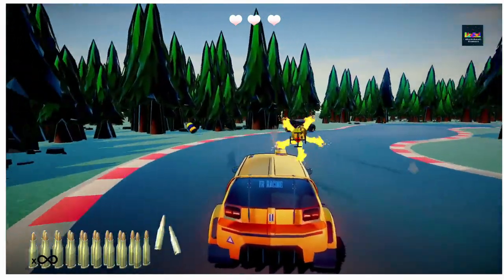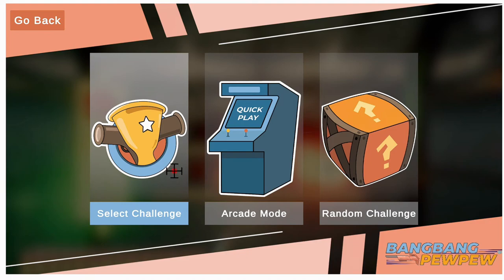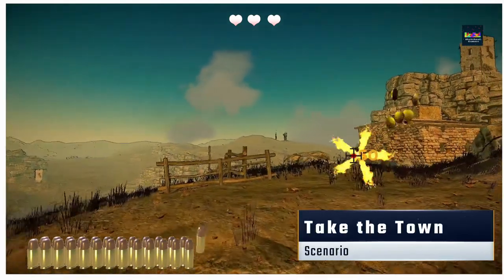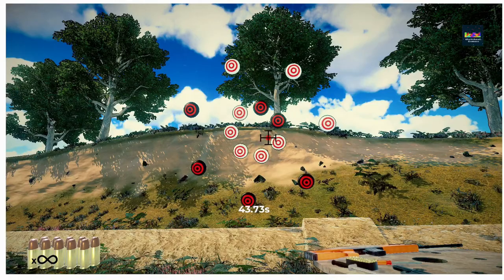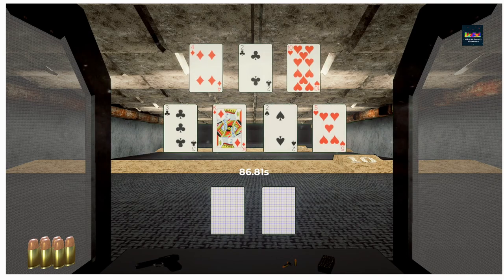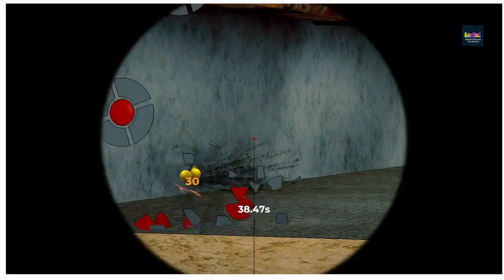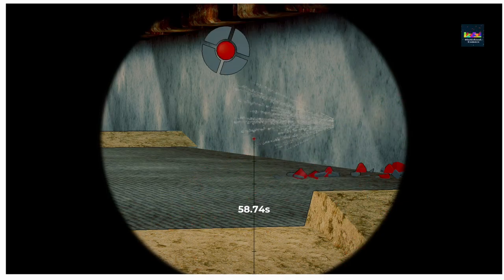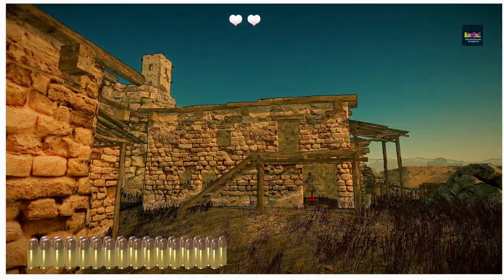Lightgun Game Review - Steam game BANGBANGPEWPEW!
Molerat Digital Art has released a new Steam game BANGBANGPEWPEW that will launch on April 9th.
Lets review this it game and see what it has to offer!

Tips for our Channel !

If you'd like to send us something:
OleSchool Gamers